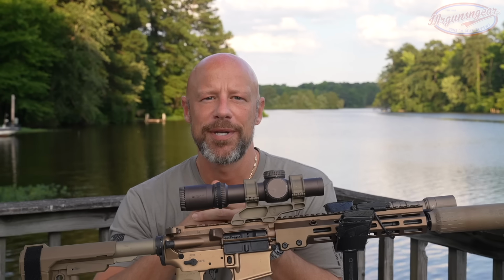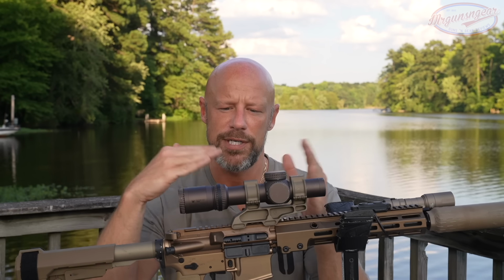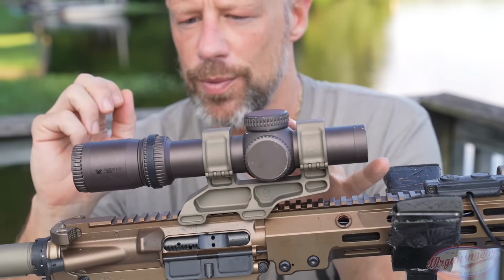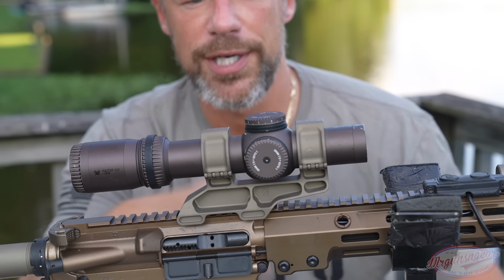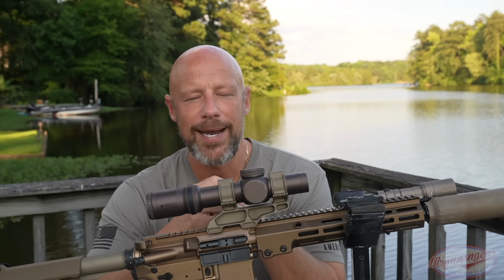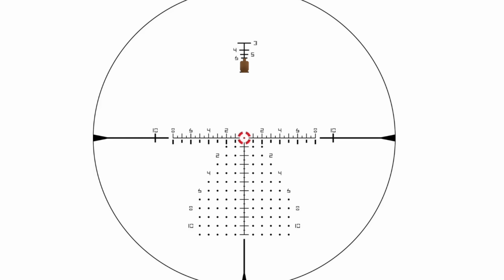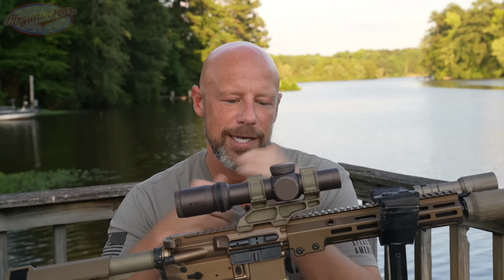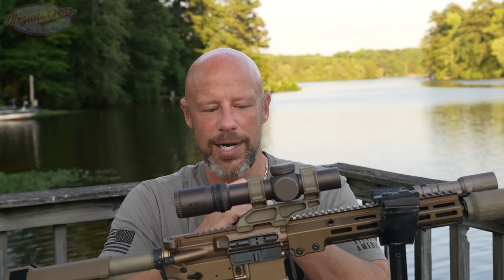Vortex Razor Gen III FFP 1-10x Scope Review: Still The Best LPVO?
We take the Vortex Optics Razor Gen III HD FFP 1-10x scope out to the range in various conditions, go over its features, the EBR-9 reticles, and what I think of it overall 👊🏽

Instagram.com/mrgunsngeargram

Email sign up:
Mrgunsngear.com
MRGNG.org